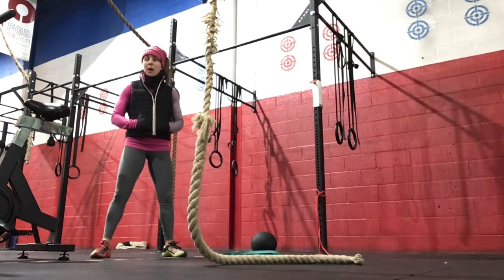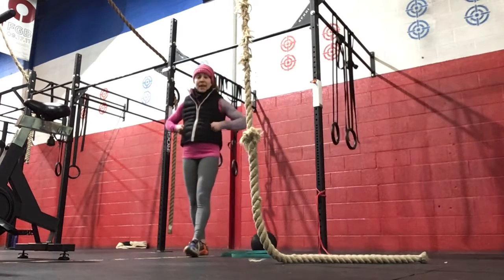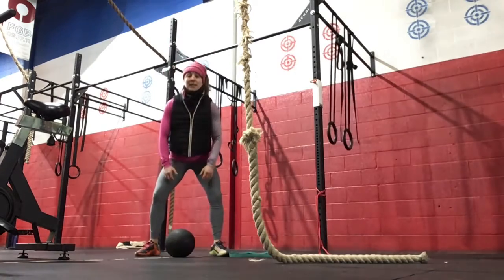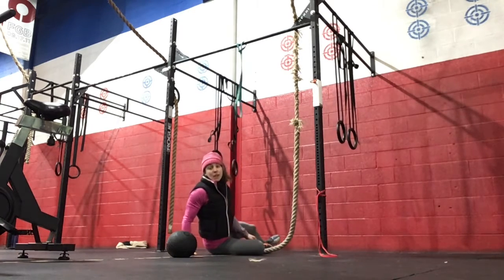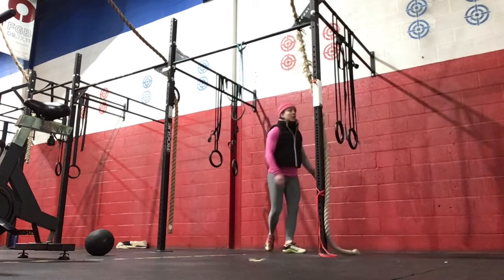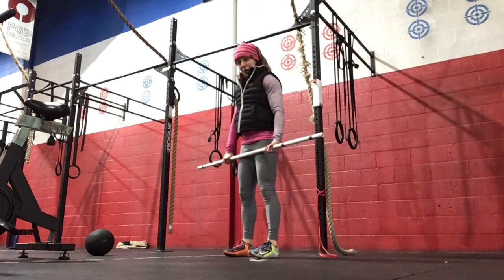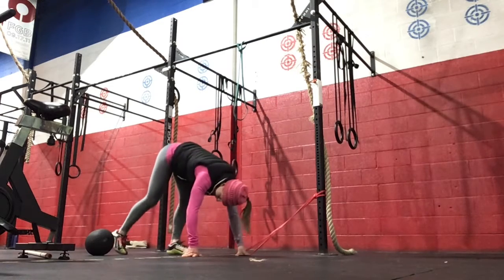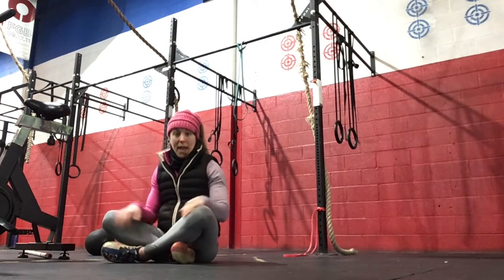Coach Ali WOD DEMO 2 February 2022